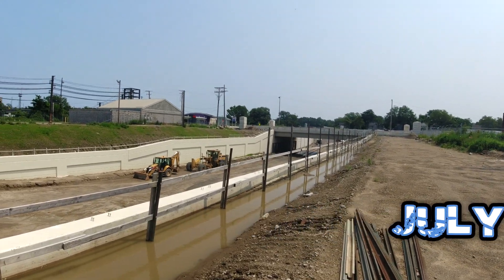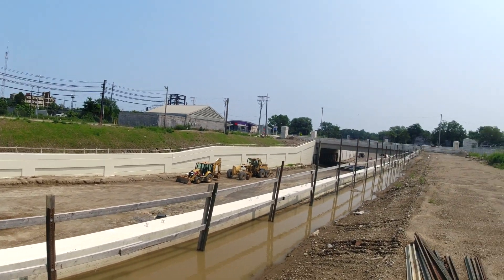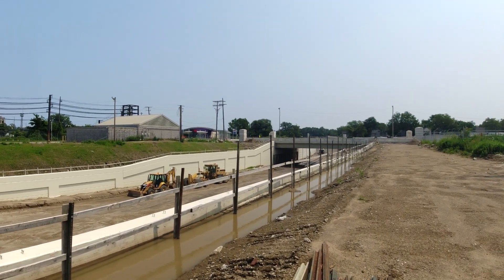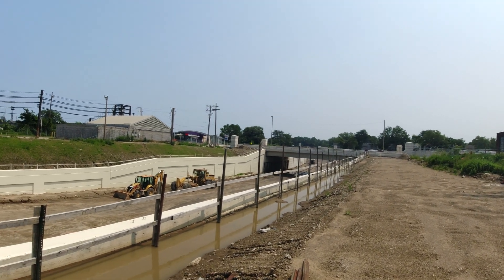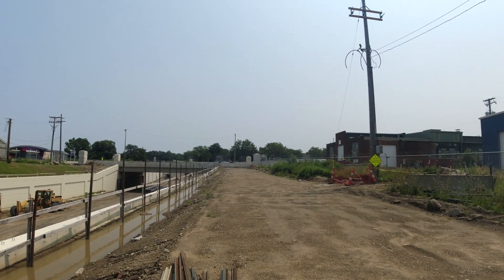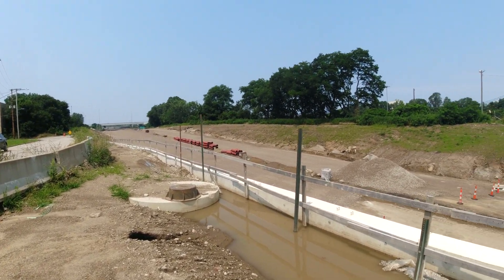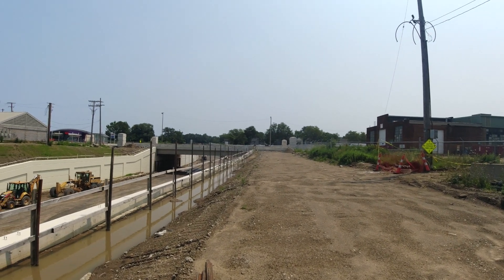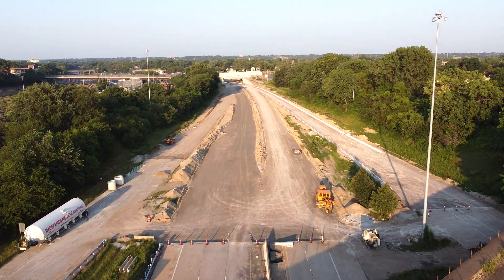Drone Footage of the Opportunity Corridor Project Section 3: Update For July 2021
Opportunity Corridor Project Section 3 Update For July 2021

Drone shots of the progress of the Opportunity Corridor Project near East 55th down to the bridge being built to connect it to Kinsman Road as it continues its path to completion in November 2021.

These drone pics were taken on July 18th with FAA LAANC approval and were taken with my Mavic Air 2 "Discovery" and Mavic Pro "Liberty"

As The Opportunity Corridor Project Section 3 continues towards its home stretch, you can now see the ramp from East 55th to the main corridor road take shape and the bridge that will span the gap between the area that was once the end of East 64th to right near Kinsman road under construction.

ODOT update: Originally, I-490 was set to open in late May 2021. At that time, I-490 traffic would have only had access to E. 55th Street via the new quadrant roadway as the entire boulevard was not scheduled to be substantially open until early November 2021. Concerns for pedestrian safety and traffic congestion along E. 55th St. also led the Department to delay the original opening of I-490 to the new Opportunity Corridor Blvd.

The revised opening date for I-490 at E. 55th St. will now coincide with the substantial opening of the new boulevard between E. 55th St. and E. 93rd St. on November 1, 2021. This third and final phase of the Opportunity Corridor project will connect I-490/I-77 to E. 93rd Street, where Section 2 left off. Construction highlights will include two new pedestrian bridges, three new bridges located along the boulevard, one new bridge over the boulevard, one railroad bridge over the boulevard, six signalized intersections, new water mains, new major sanitary and storm sewers, along with tree lawns, sidewalks, and a shared-use path.

With the modified closure at I-490 and E. 55th St., a new project to make necessary repairs to the driving surface of the I-490 bridge over the Cuyahoga River Valley, between W. 7th St. and Broadway Ave., has been fast-tracked. By completing this work in 2021 while I-490 is still closed, reduces the impacts on traffic and improves safety for motorists and construction workers.